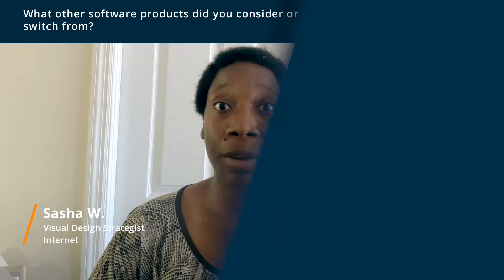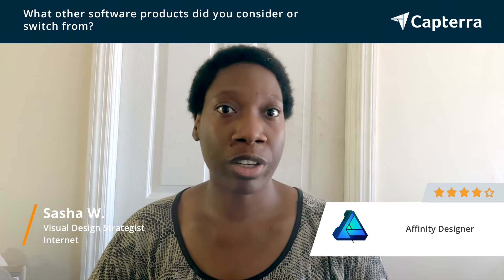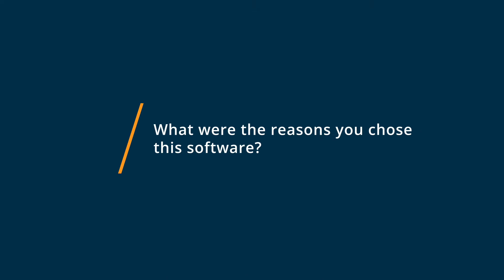Affinity Designer Review: Vector meets Pixel in one simple app!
Affinity Designer Review.

Responsive graphic design application that can be used for UI projects.